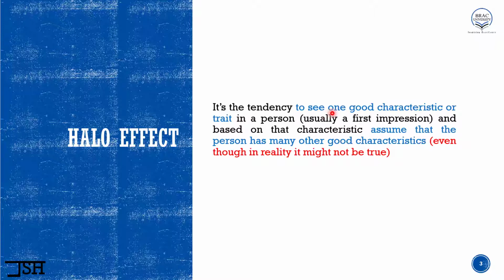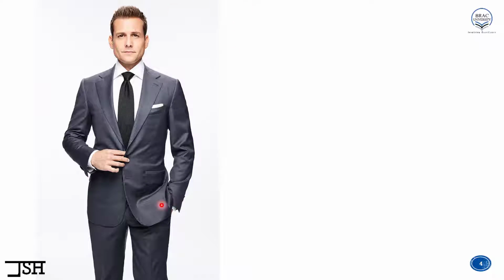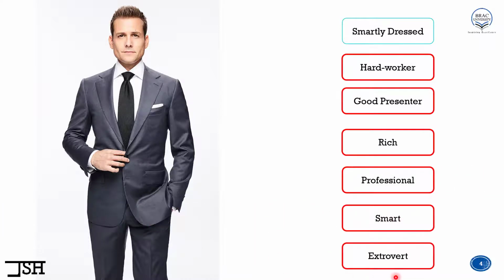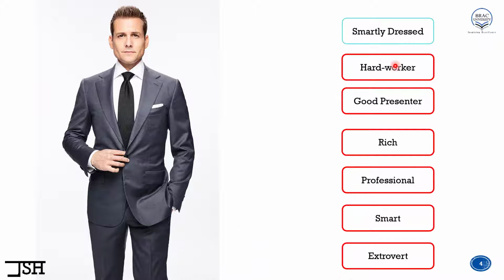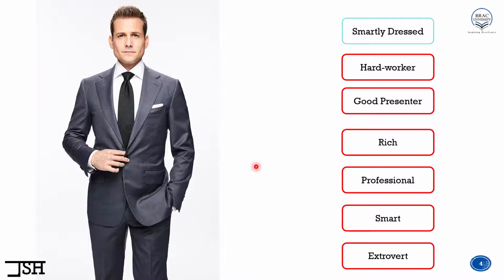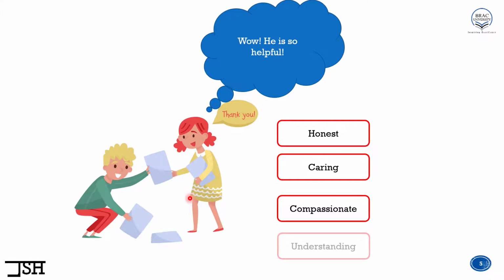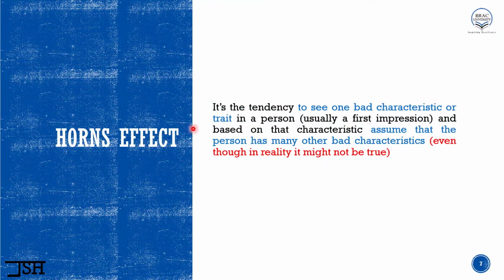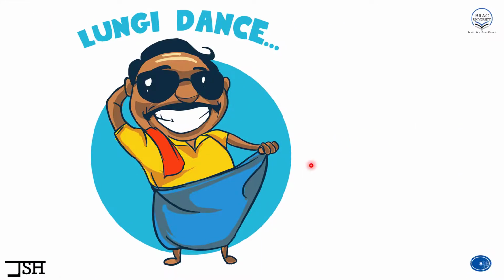MGT201_Chapter 6_Halo and Horns Effect